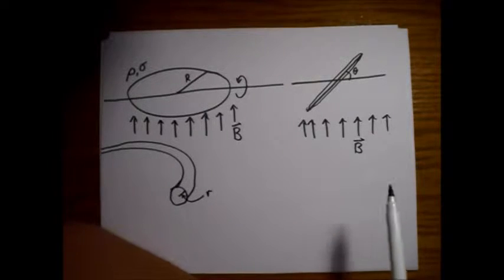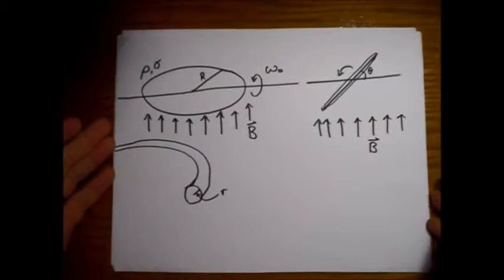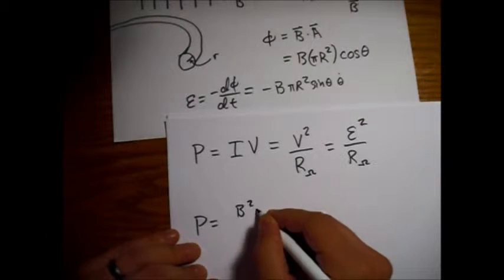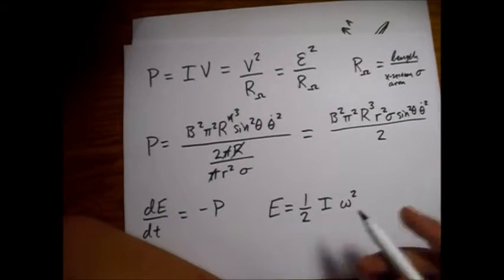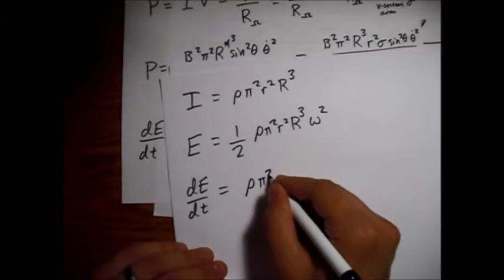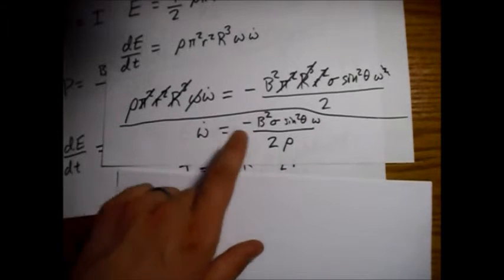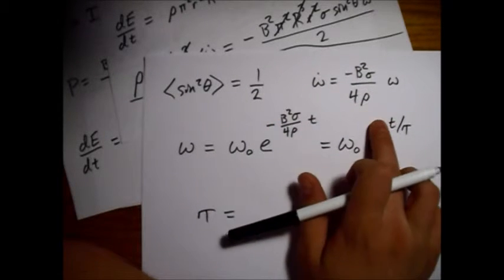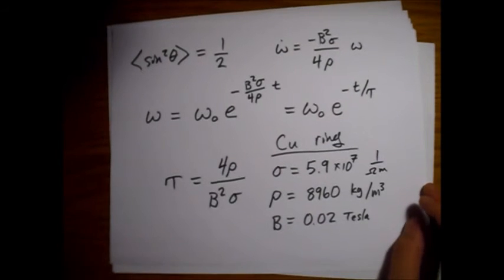Conductive Ring Spinning in Magnetic Field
A conducting ring is spinning about its diameter when a uniform magnetic field is switched on. How long does the ring take to slow down by a factor of 1/e due to Joule heating?